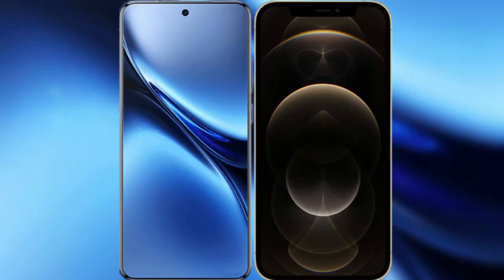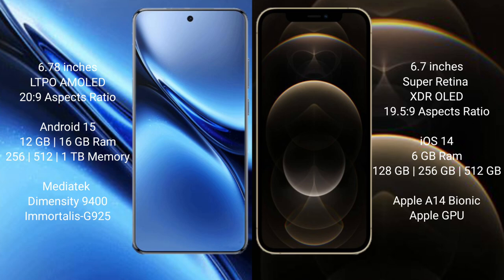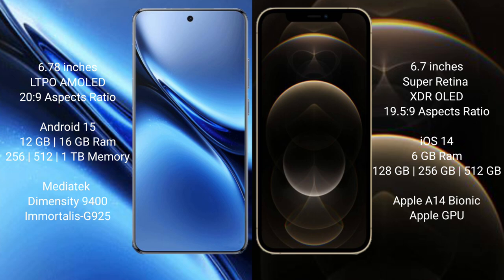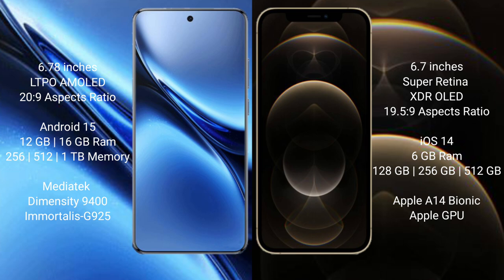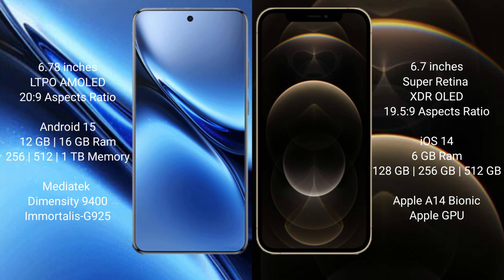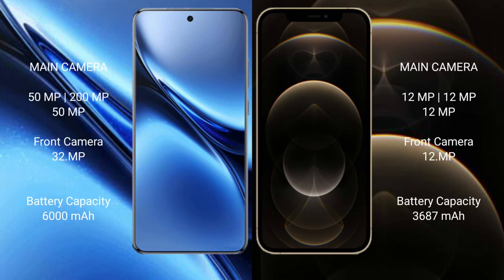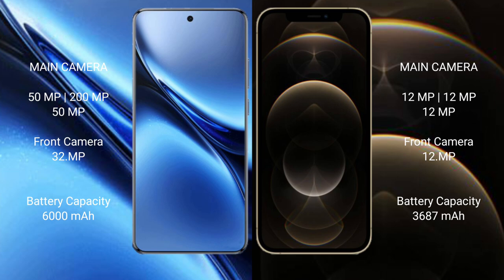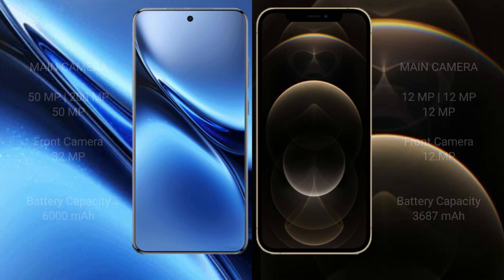Vivo X200 Pro vs iPhone 12 Pro Max Review